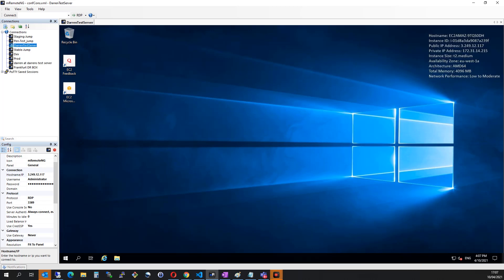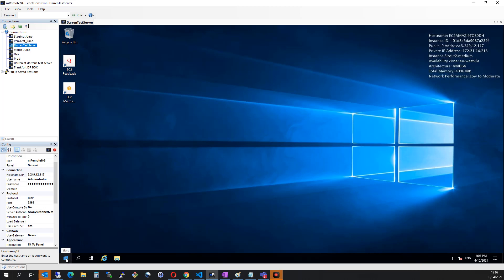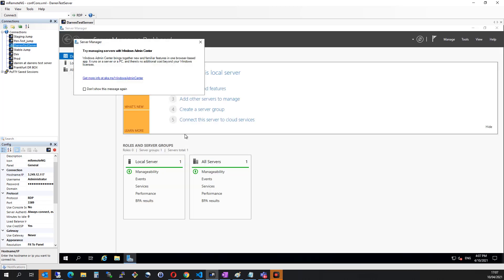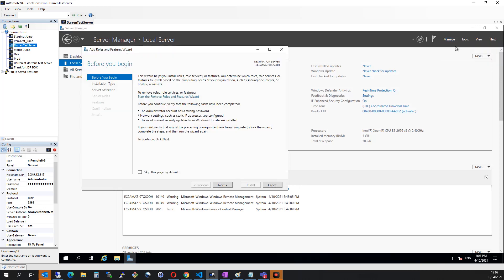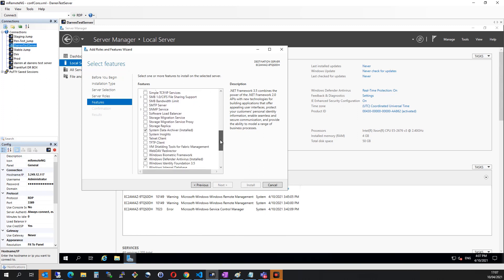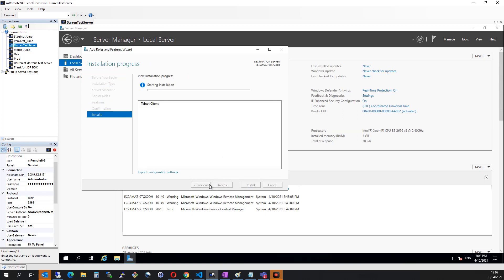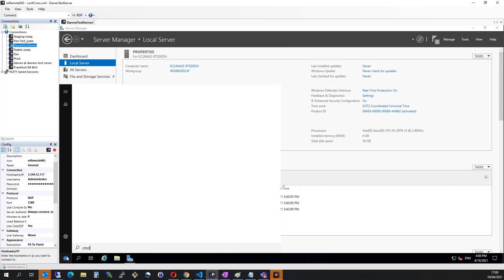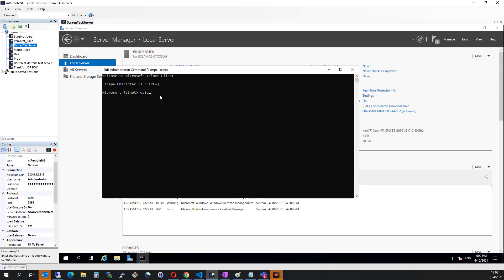How To Enable Telnet on Windows server 2019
Telnet is a useful tool for troubleshooting network connectivity issues. However it is not enables on windows server by default.

In this windows server tutorial i will show how to enable telnet on windows server 2019.

You will see where to enable telnet then to test if telnet has been enabled.